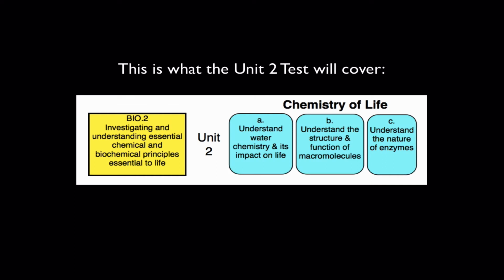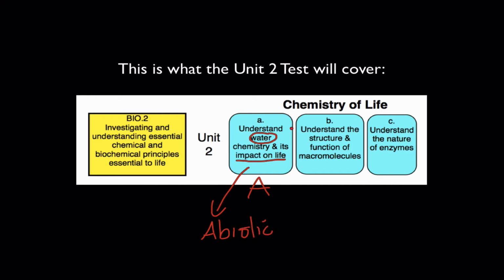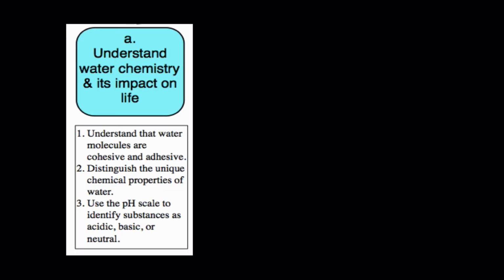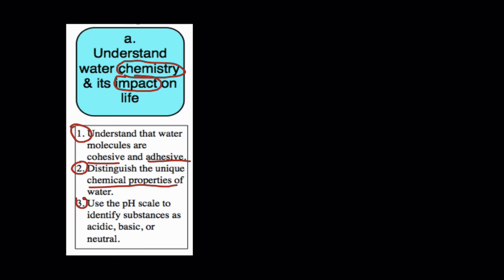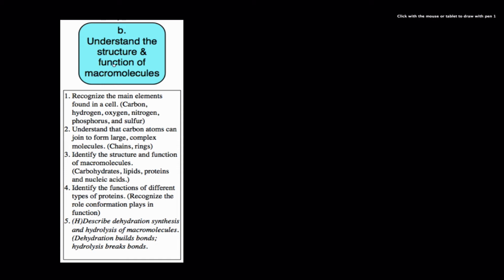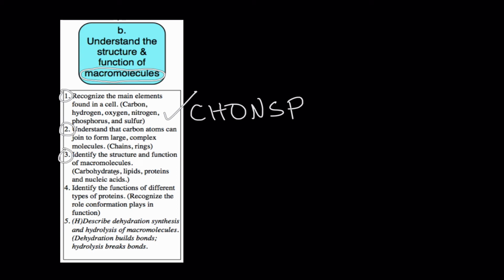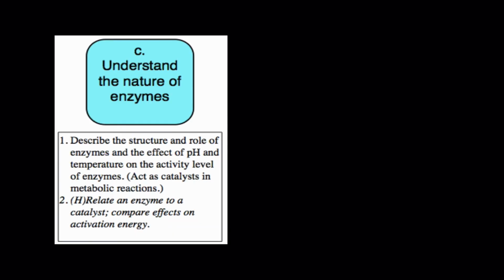Unit 2 Pt 1 Overview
Properties of water, macromolecules, enzyme structure and function